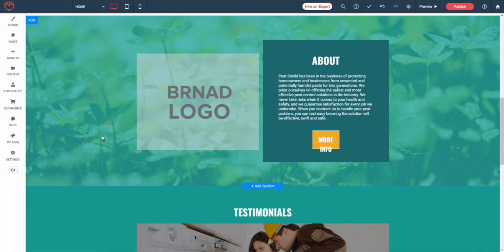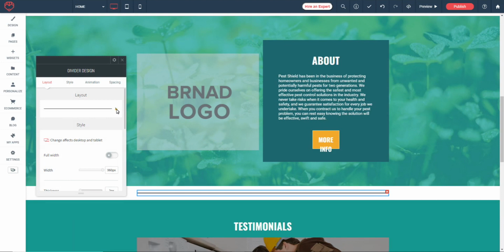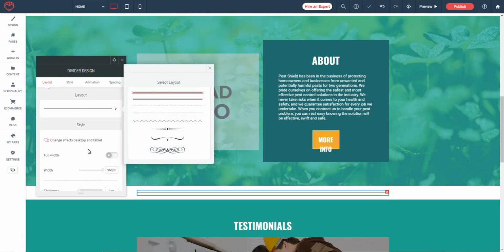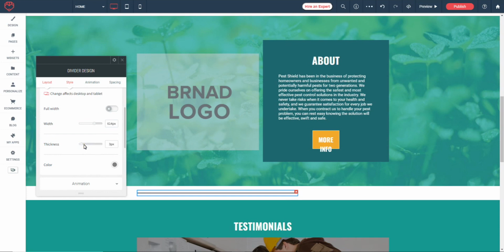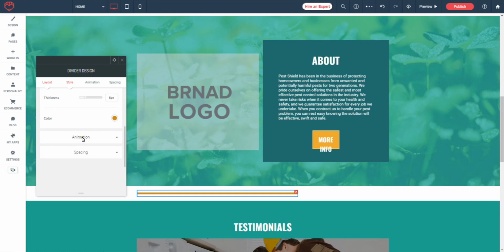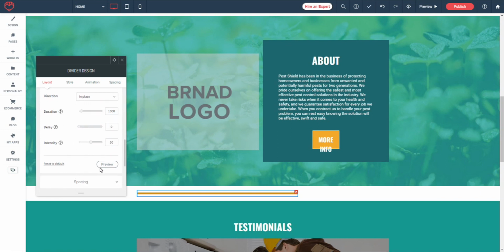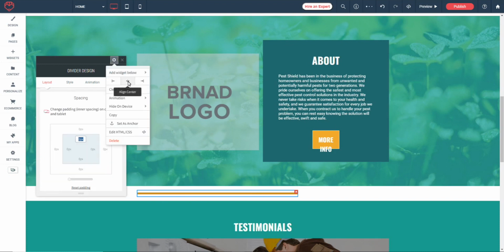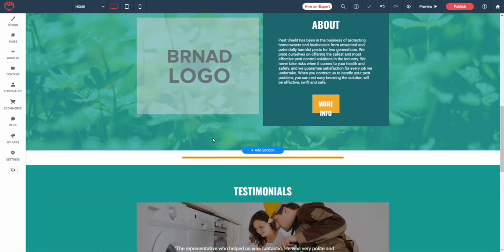Tailor Brands Website Builder - Dividers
Tailor Brands ebsite builder and how to add a divider.
The tutorial includes adding a divider to your website.